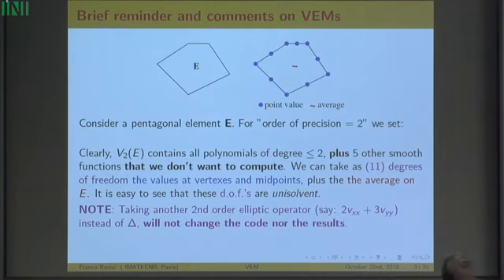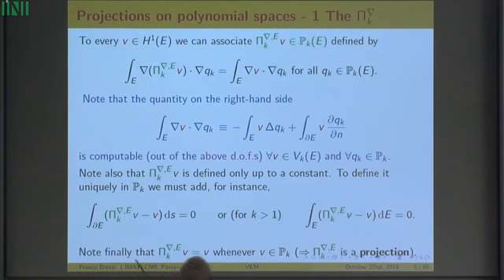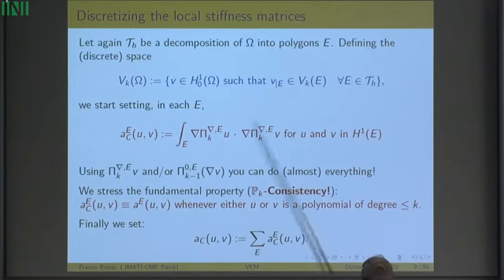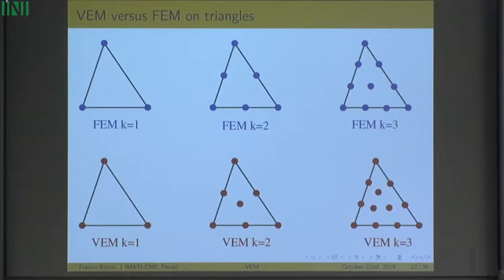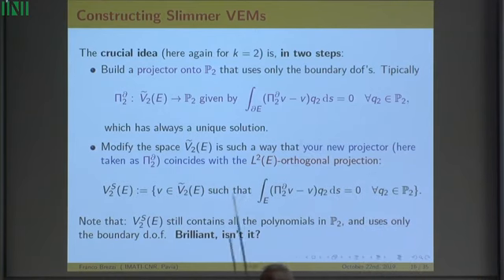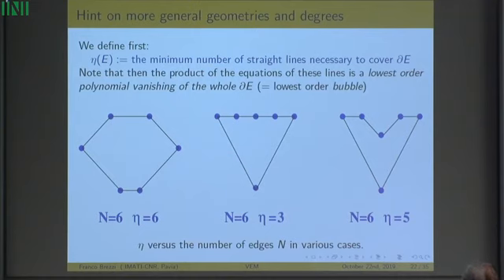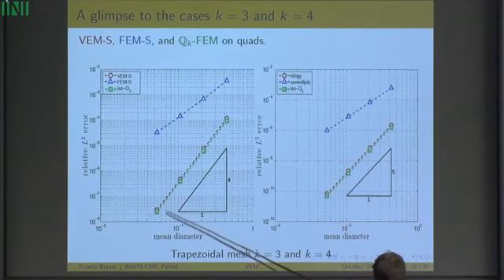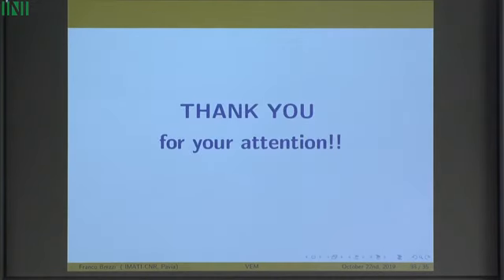GCS | Prof. Franco Brezzi | Serendipity Virtual Elements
Speaker: Professor Franco Brezzi (Institute for applied mathematics and information technologies (IMATI))
Date: 22nd Oct 2019 - 9:05 to 9:50
Venue: INI Seminar Room 1
Title: Serendipity Virtual Elements
Abstract: Afterabrief reminder of classical ("plain vanilla") Virtual Elementswe will see the generalphilosophy of "enhanced VirtualElements" and the various types of Serendipity spaces as particular cases.The construction will always be conceptually simple (and extremely powerful, inparticular for polygons with many edges), but a codeexploitingthefull advantage of havingmany edges might become difficult in thepresence of non convex polygons, and in particular for complicated shapes. Weshall also discuss differentchoices ensuring various advantages fordifferent amounts of work.